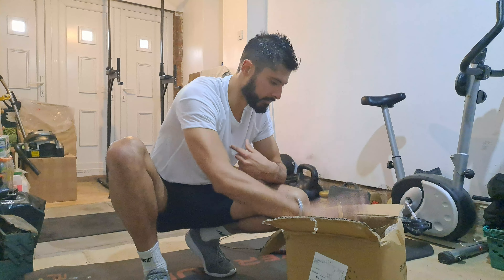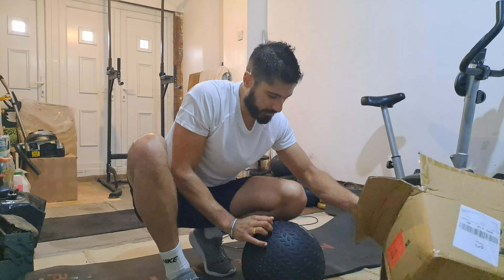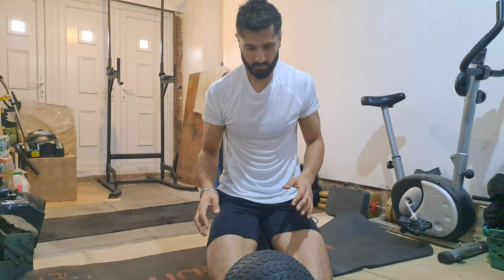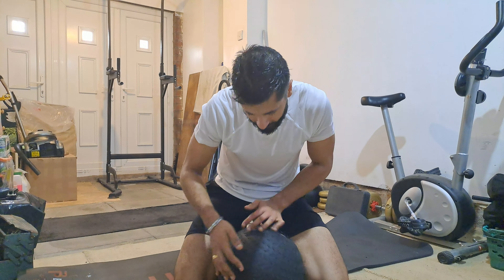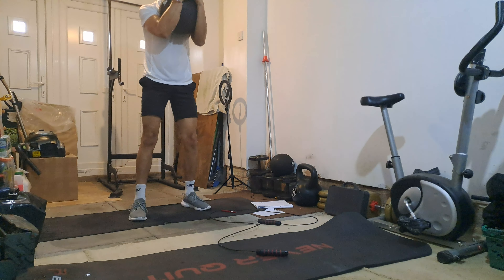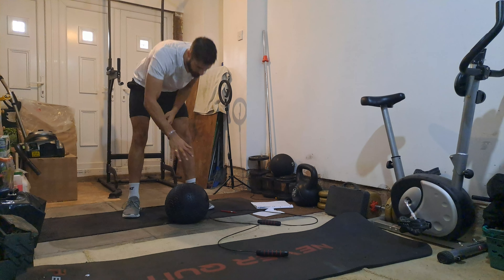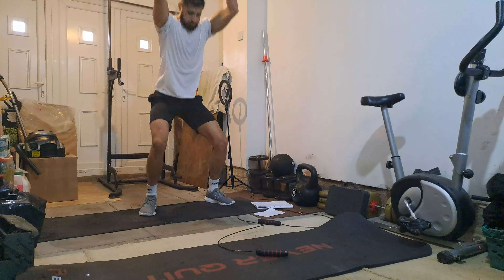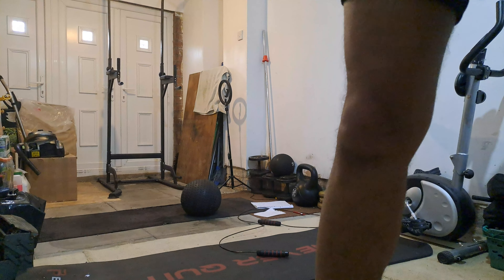UNBOXING On Boxing Day - New Slamball for Upgraded Calisthenics